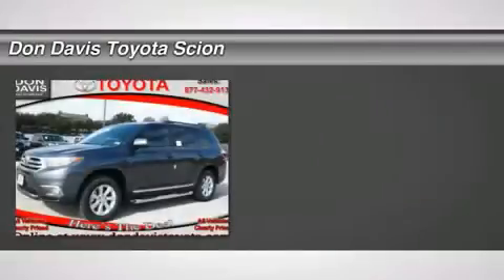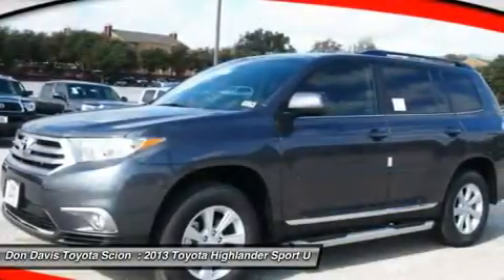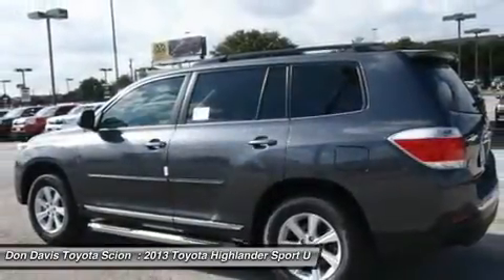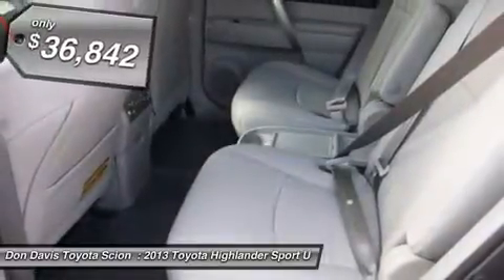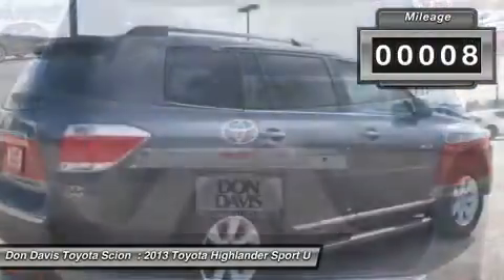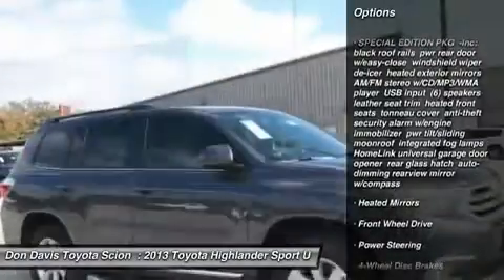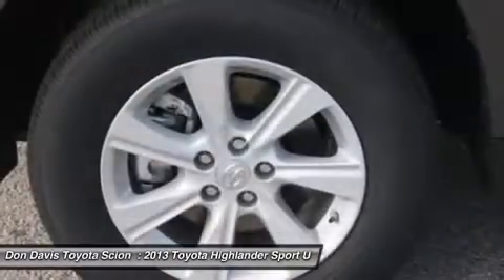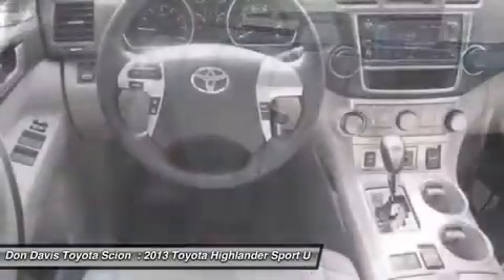2013 TOYOTA HIGHLANDER Arlington, TX W35462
2013 TOYOTA HIGHLANDER Arlington, TX
Stock# W35462

Don Davis Toyota Scion (DonDavisToyotaScionNEW)
1661 Wet N' Wild Way